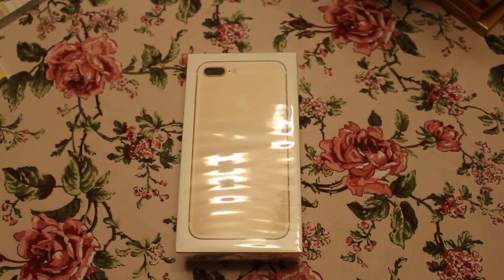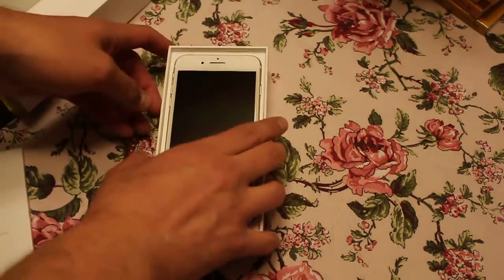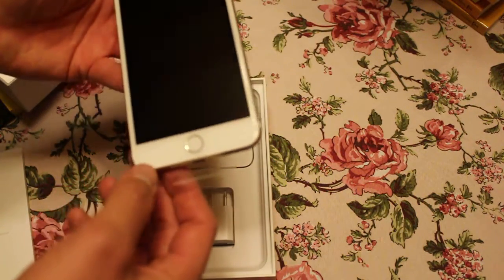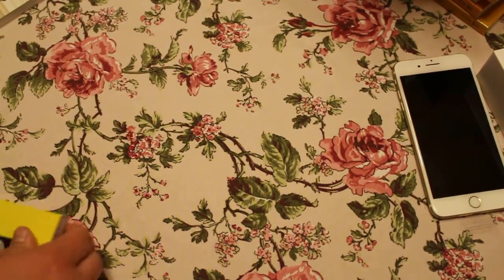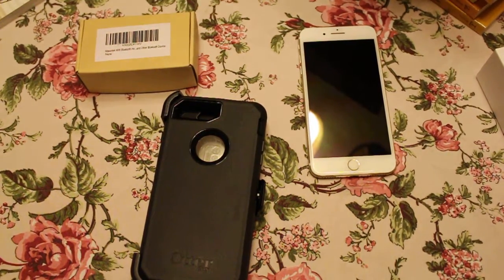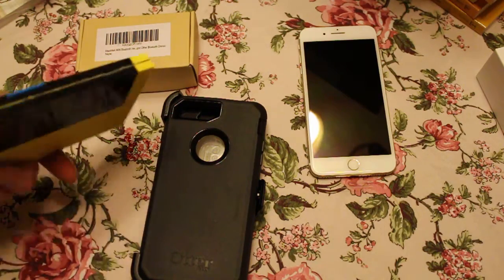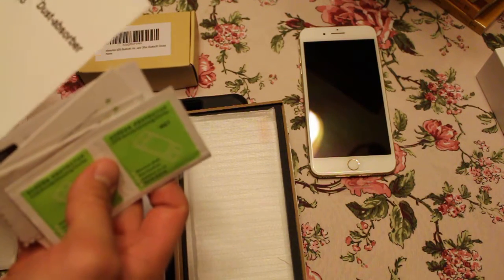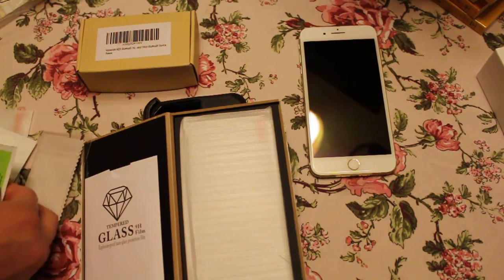IPHONE 7 PLUS UNBOXING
UNBOXING AN IPHONE 7 PLUS.
UPDATE: HOPEFULLY MOST OF THESE CONS ARE FIXABLE BY SOFTWARE UPDATES (SUGGESTION BY APPLE SUPPORT)
CONS: THE 10X ZOOM GETS REALLY GRAINY AFTER 6X. PICTURE TAKING IS ABOUT 75% SLOWER THAN IPHONE 6/6S. AUTO FOCUS IS TERRIBLE AND VERY SLOW. THE SPEAKERS ARE REALLY LOUD BUT "S"'s ARE EXTREMELY HIGH PITCH. WHILE TALKING, YOU SOUND MUFFLED AND/OR FAR AWAY TO THE OTHER PERSON (I TESTED THIS ON THE RADIO AND CONFIRMED MY VOLUME IS VERY LOW EVEN WHEN TURNED UP ALL THE WAY).